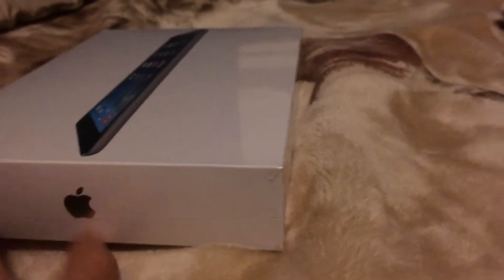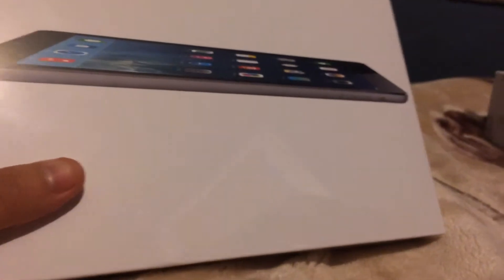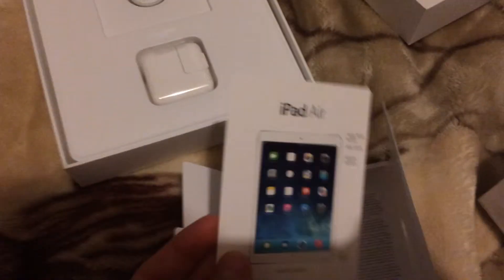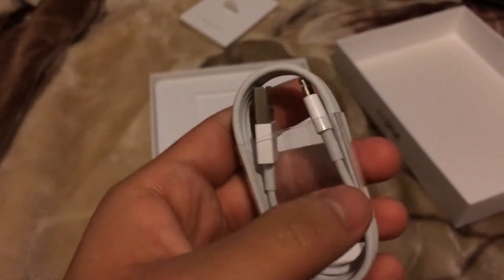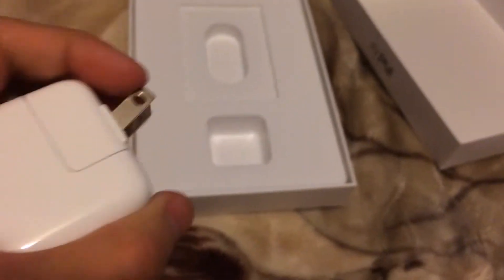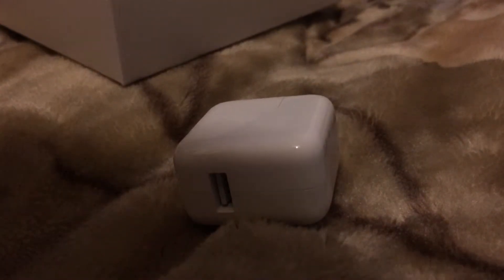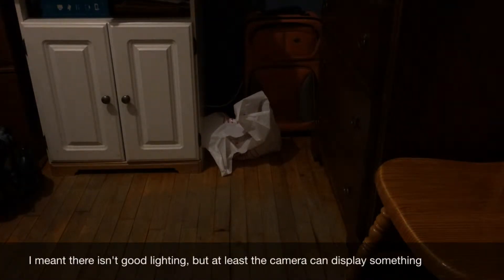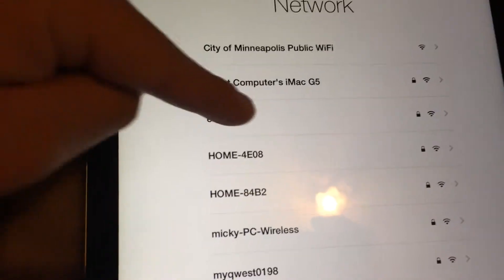iPad Air Unboxing, Setup, and Putting it in a Smart Case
This is an unboxing video of my Christmas gift, the iPad Air. I also got the Smart Case to go along with my iPad.